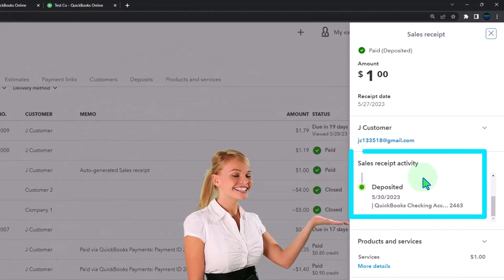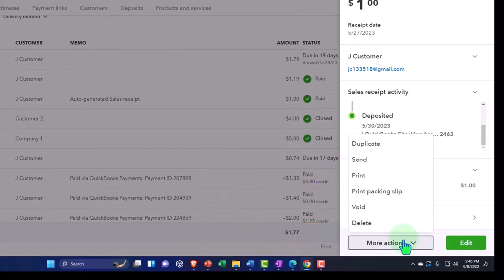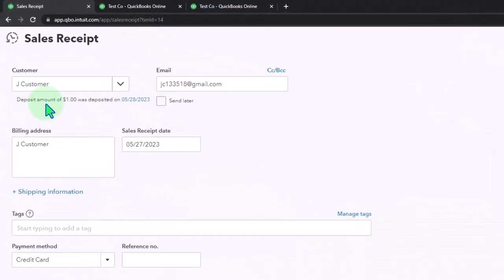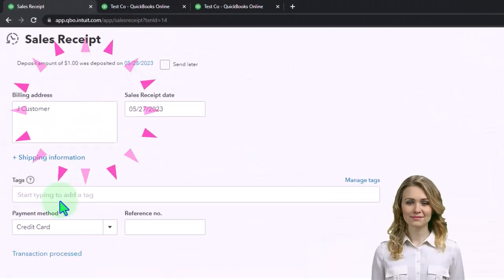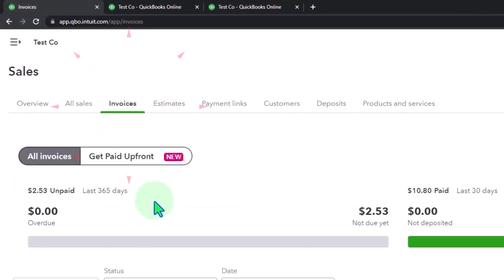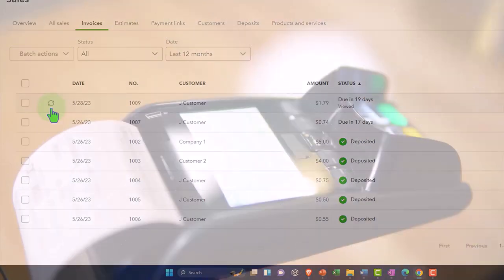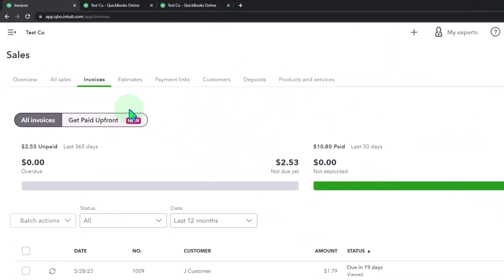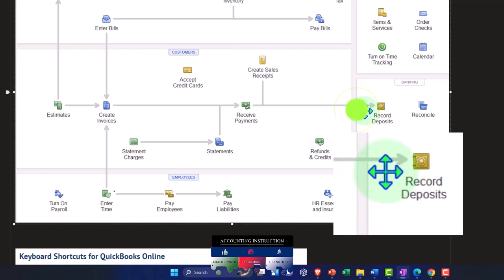Sales Receipt Quickbooks